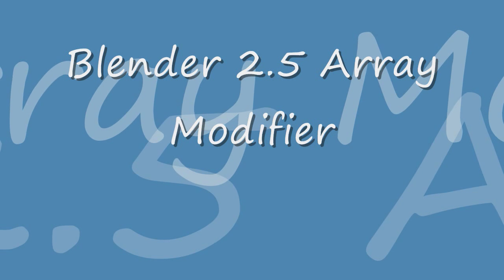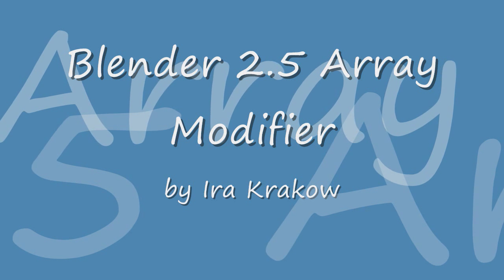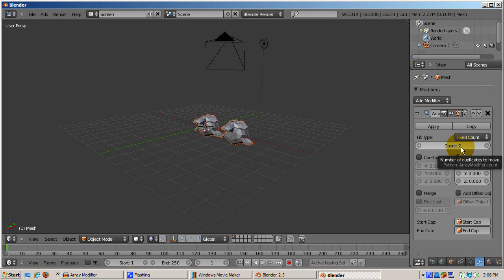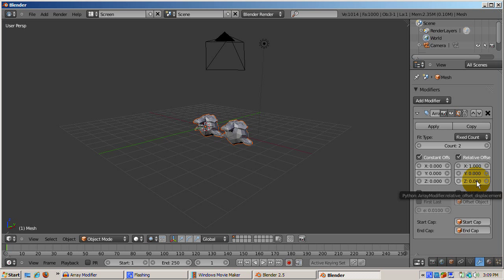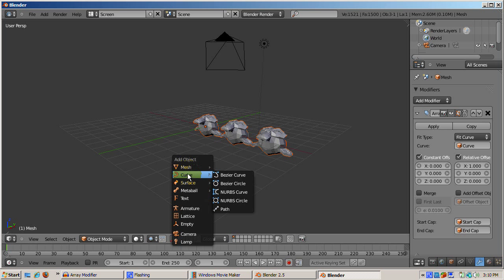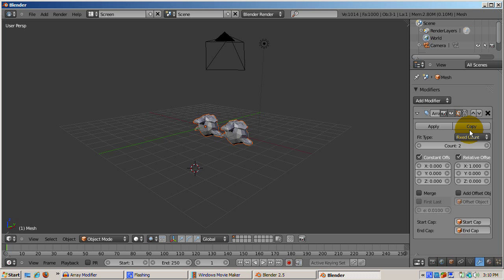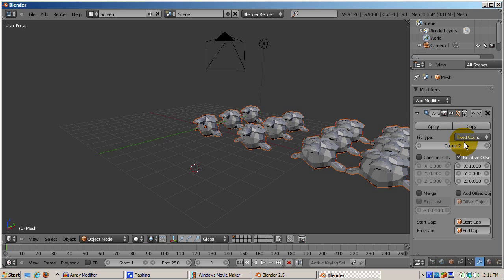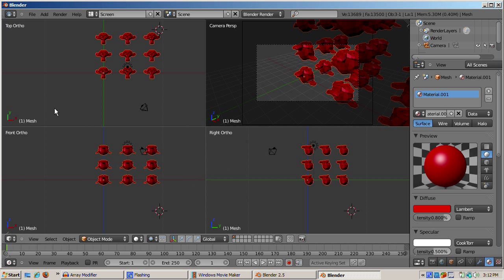Ira Krakow's Blender 2.5 Array Modifier Tutorial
The purpose of this video is both to make you comfortable with the user interface of Blender 2.5 and to show how Blender's array modifier works.  The array modifier is a handy way of creating a lot of objects quickly.  It's much more efficient than duplicating each object with Shift-D and then positioning it.  Our goal is to create a "cube array" of 27 monkeys, 3 in the X direction, 3 in the Y direction, and 3 in the Z direction.  You could easily create an army of hundreds, or even thousands, of objects, in a few keystrokes.  If you're creating a game with thousands of aliens, the array modifier will save you many hours duplicating all those characters.

Even though I created this video with a mid-September pre alpha build of Blender 2.5, which means that everything is subject to change before the final version of Blender 2.5 is released, the array modifier works the same way as in Blender 2.4x versions.